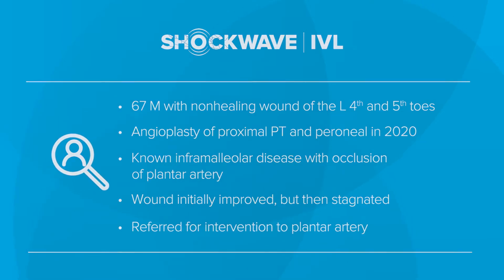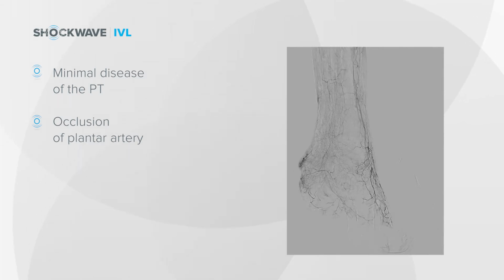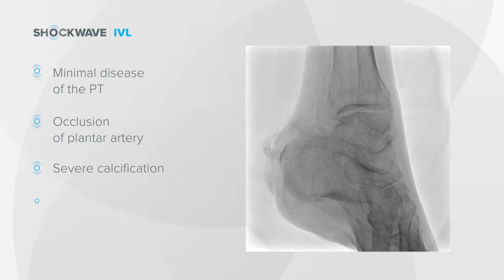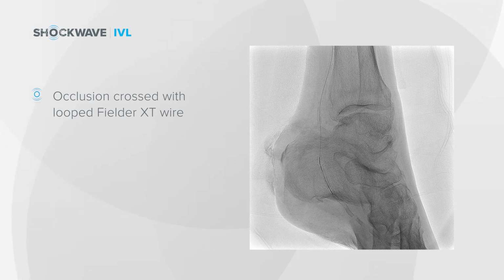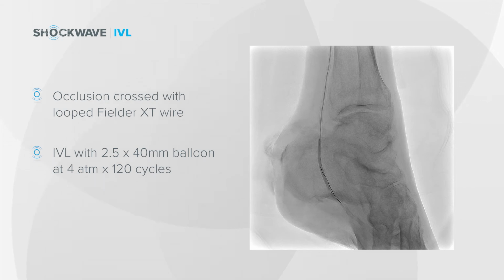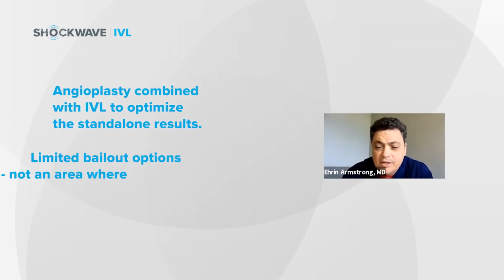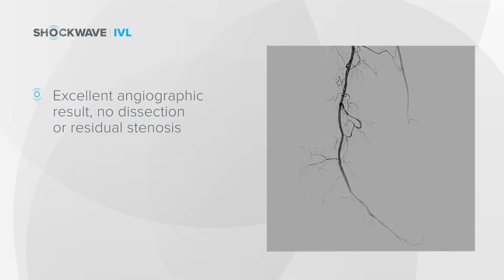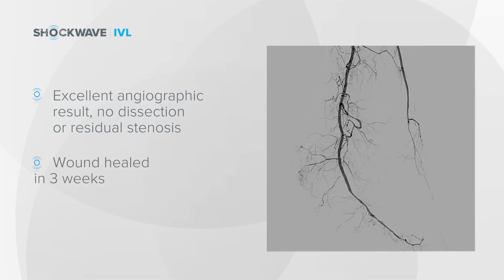Dr. Armstrong CLI Case: Inframalleolar Disease with Occlusion of Plantar Artery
CLI Case Series by Dr. Ehrin Armstrong